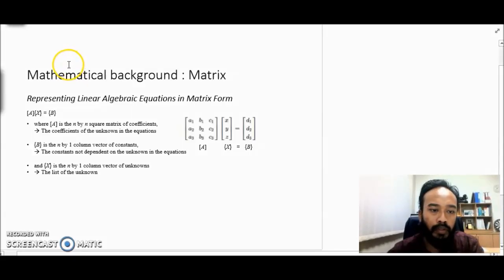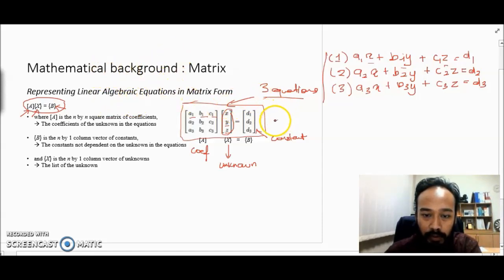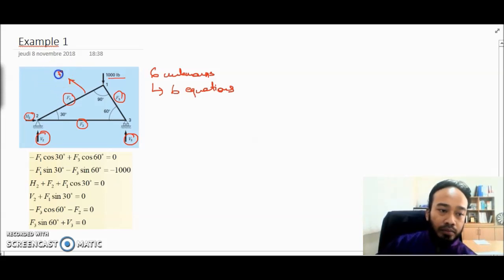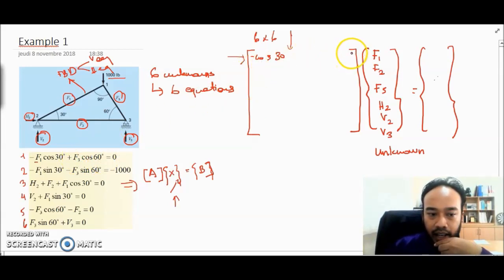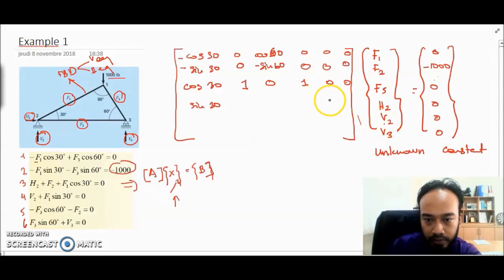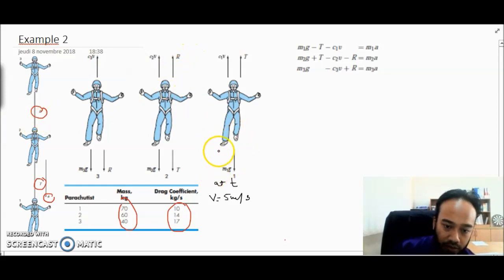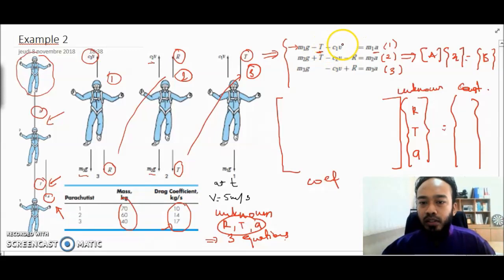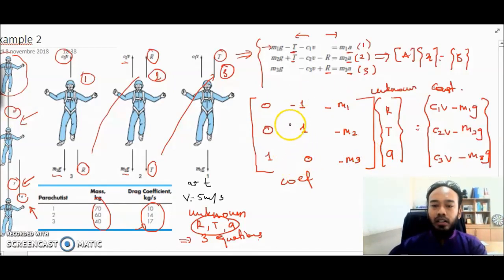Resolution of Systems of Linear Equation - Part 3 : Systems of Equations in Matrix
MME6133 Course : Numerical Method
Chapter 3 : Resolution of Systems of Linear Equation
Lecture Part  3 : Systems of Equations in Matrix

4:15   Example 1: Analysis of a Statically Determinate Truss
16:25 Example 2: Analysis of Falling Parachutists

Source of reference:
Chapra, S. C.; Canale, R. P. Numerical Methods for Engineers, 5th ed.; McGraw-Hill Higher Education: Boston, 2006.

Faculty of Mechanical Engineering, Universiti Malaysia Pahang (UMP)